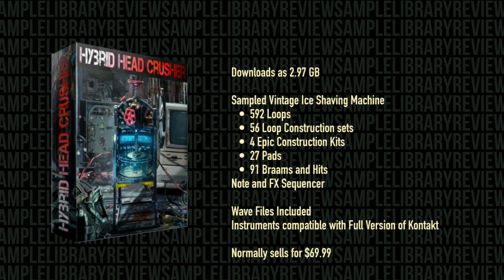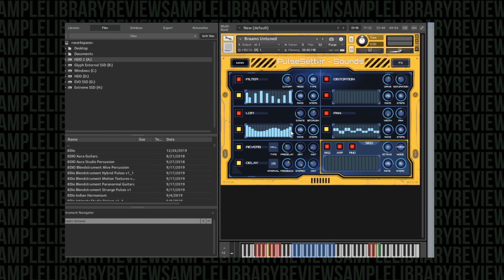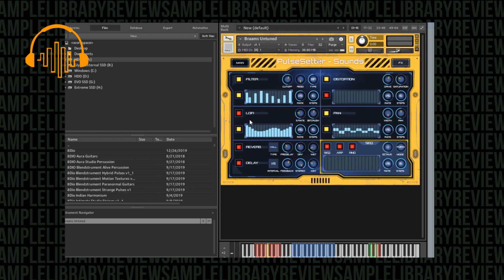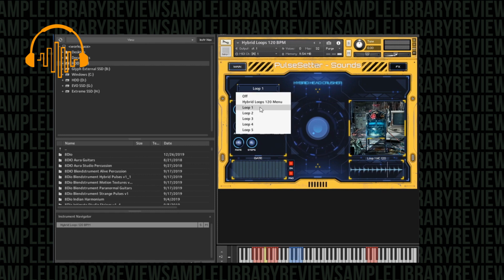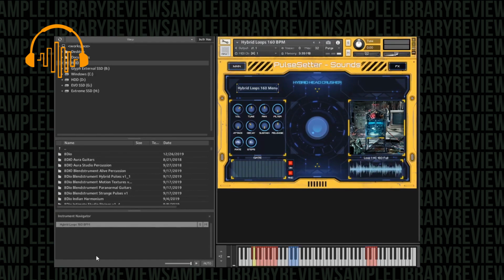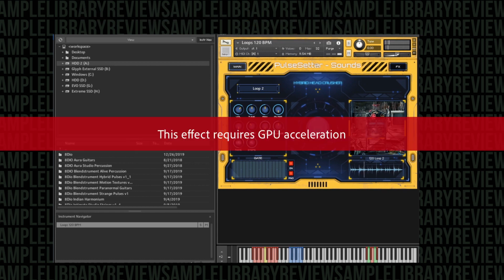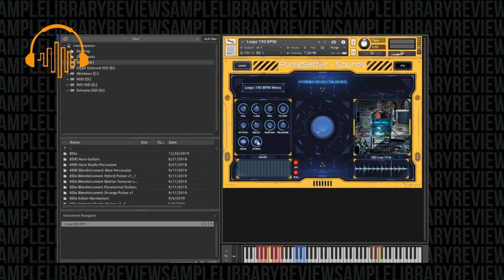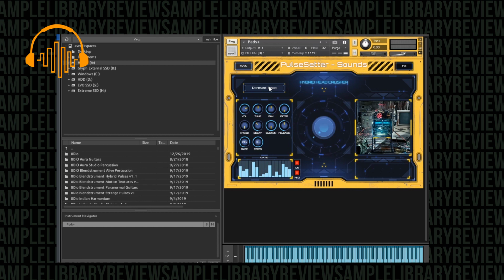First Look: Hybrid Head Crusher by Pulse-Setter Sounds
Sample Library Review contributor Brian Freeland reviews Hybrid Head Crusher by PulseSetter Sounds “The latest library from PulseSetter sounds aims to crush the competition, with perfectly processed sounds sampled from a vintage ice shaving machine.”